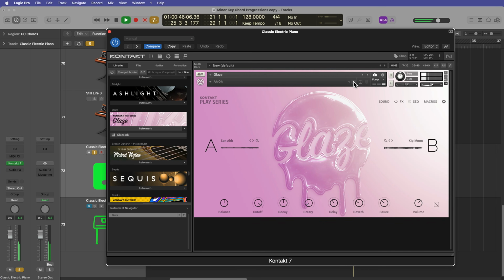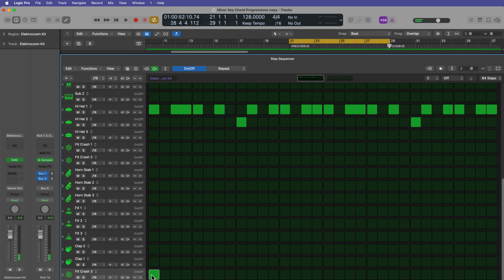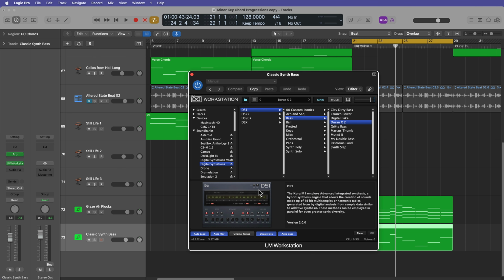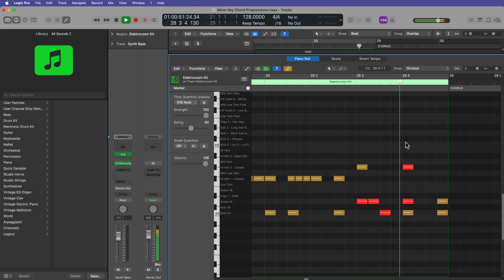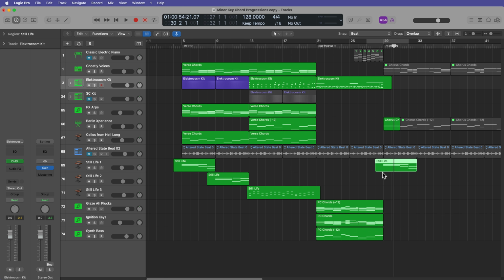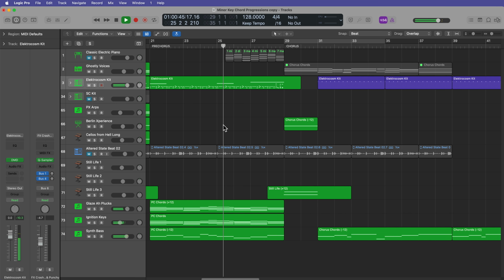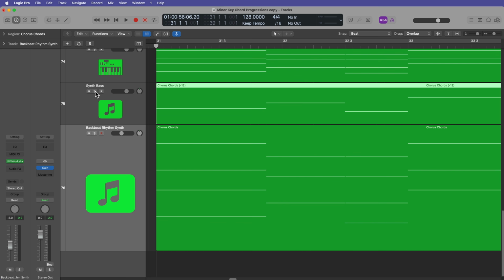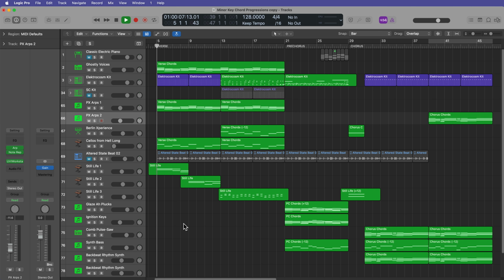Songwriting & Production #04 // Pre-Chorus and Chorus Instrumentation (and Sound Design)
In the fourth part of this ongoing series, I build out the instrumentation of my pre-chorus and chorus, with Logic instruments and third party instruments as well.

Chapters:
0:00 Introduction
1:10 Boombox Sponsor Segment
2:09 Pre-Chorus Drums
4:53 Pre-Chorus Chords
6:14 Pre-Chorus Bass & Keys
9:33 Drum Fills
10:35 Chorus Start Delay
14:09 Chorus Drums
15:22 Chorus Bass
17:16 Chorus Chords
20:38 Chorus Arps
23:18 Final Result